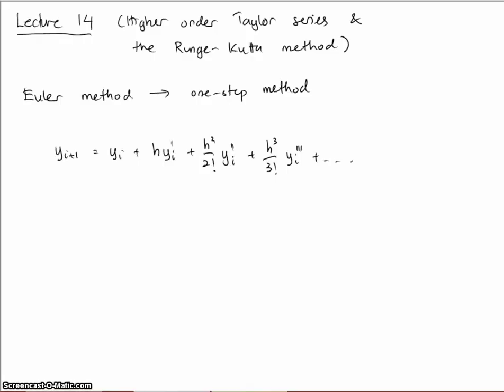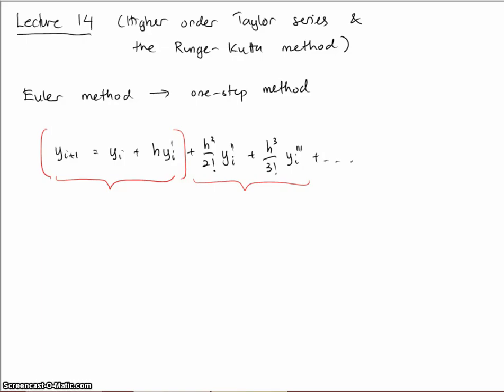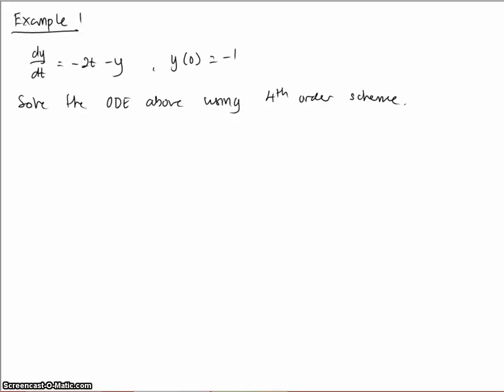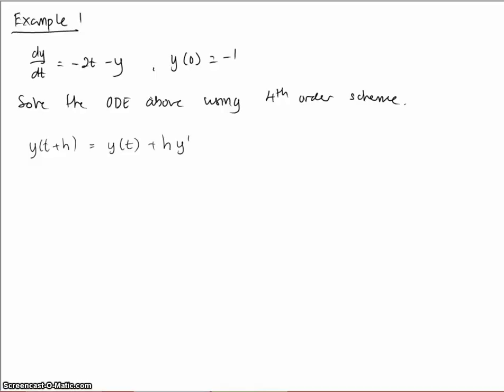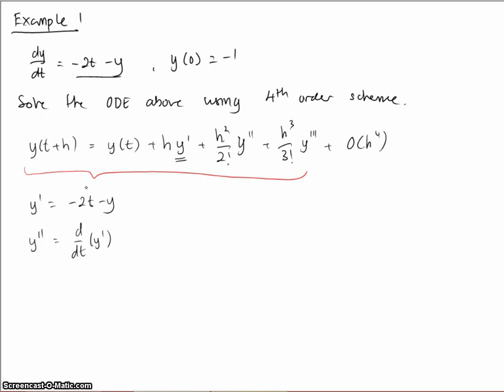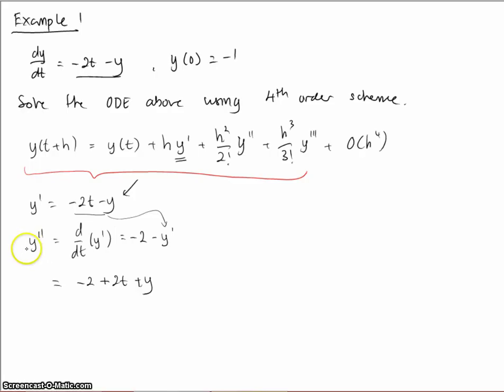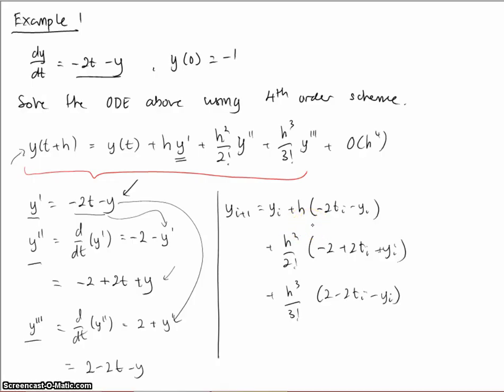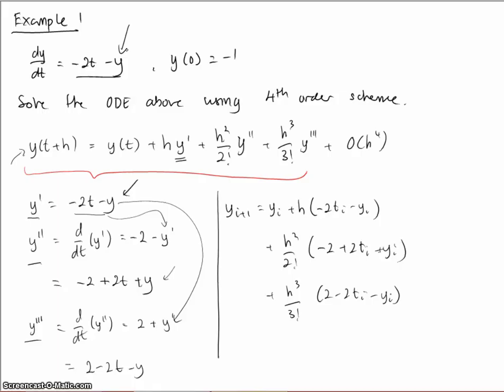Ch05 04 Higher order Taylor series